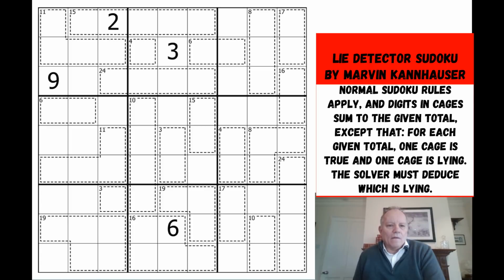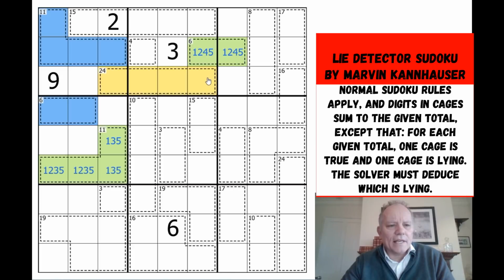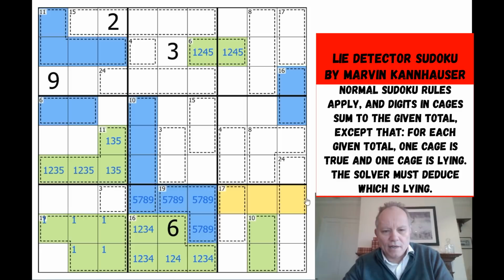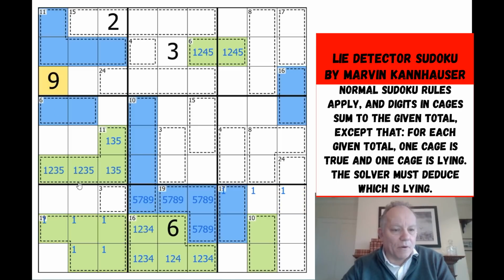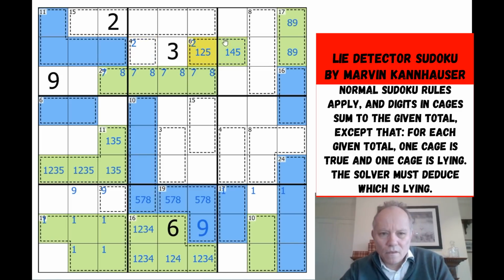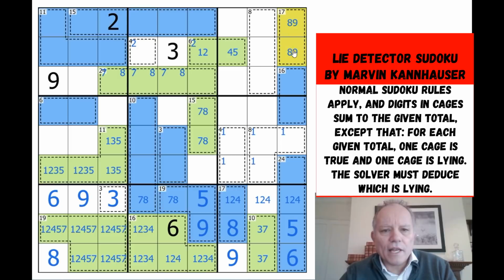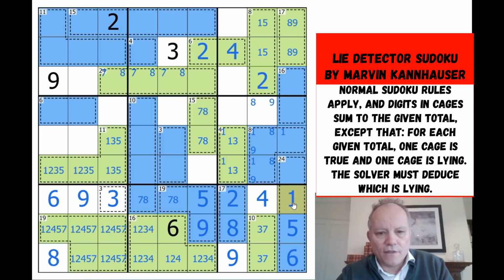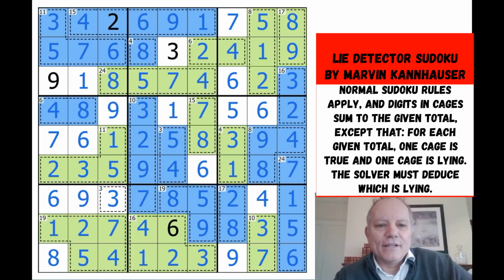How a Lie Detector Works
Normal sudoku rules apply. Digits in cages sum to the total given, EXCEPT: for each given cage total, one such cage is telling the truth and sums to the given number, but the other is lying and does not. The solver must detect which cages are telling lies.

▶SOFTWARE◀
▶Logo Design◀
Melvyn Mainini

Joel Blundell